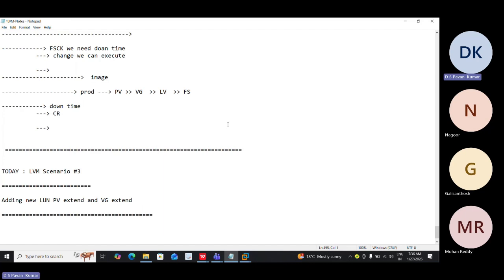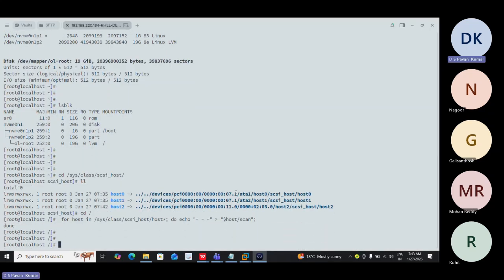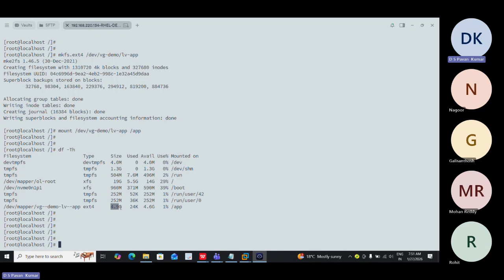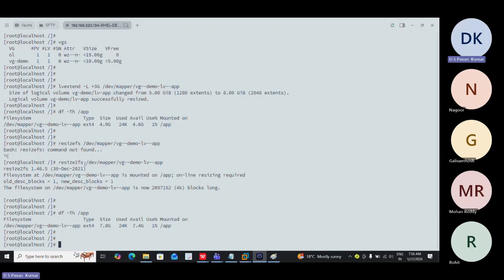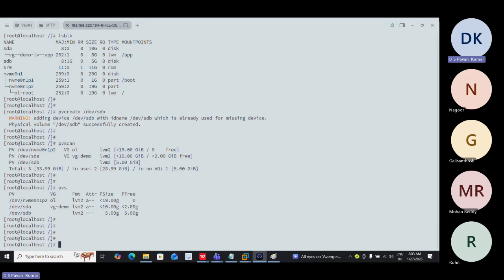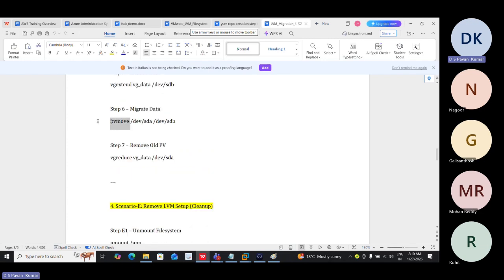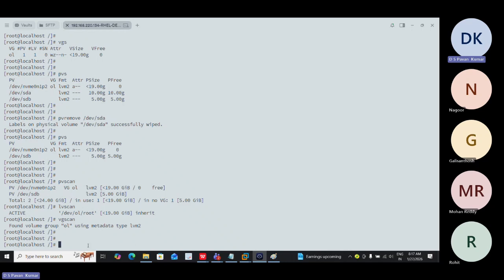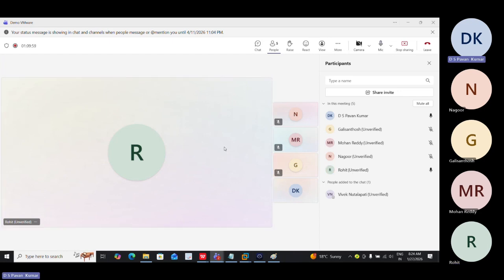January 28, 2026